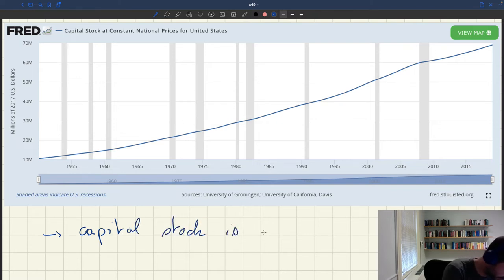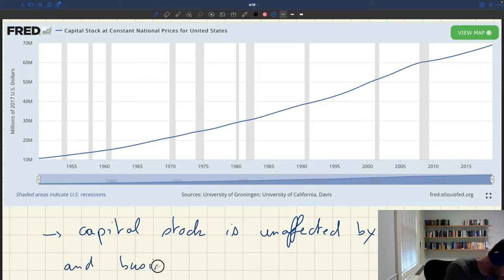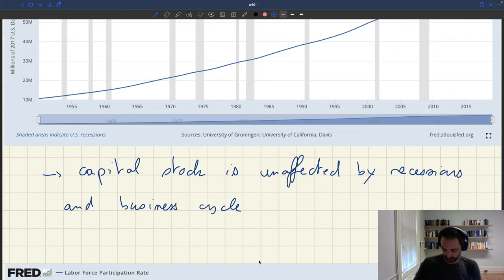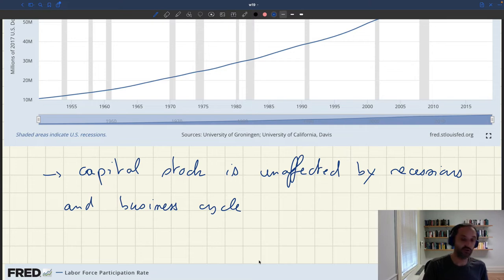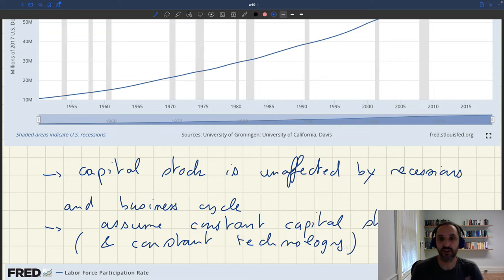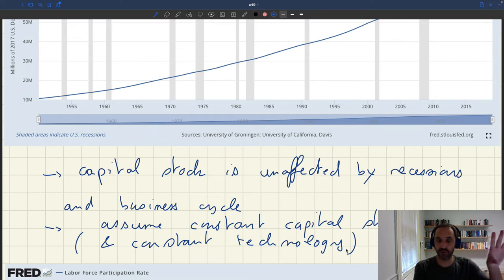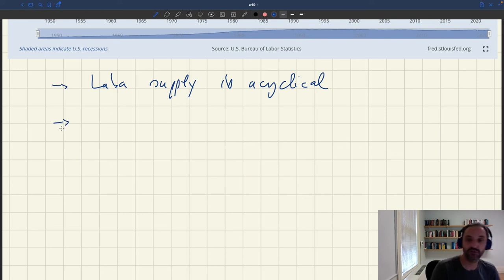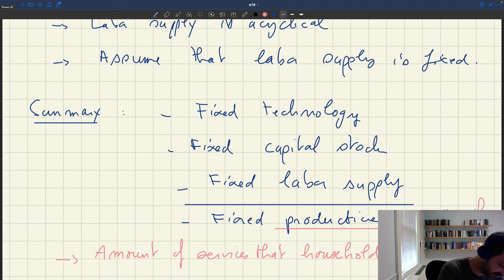w21. Household's Production Function